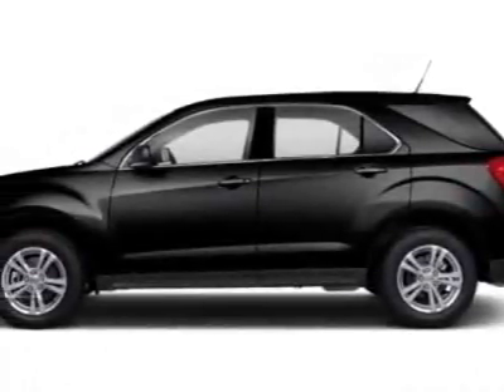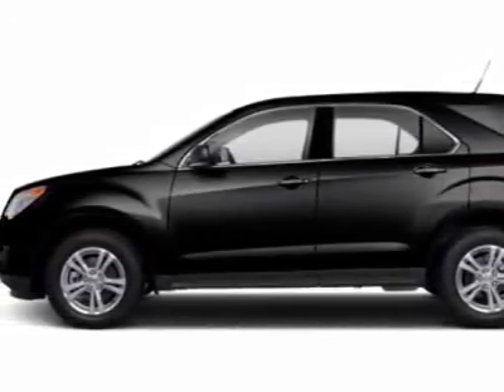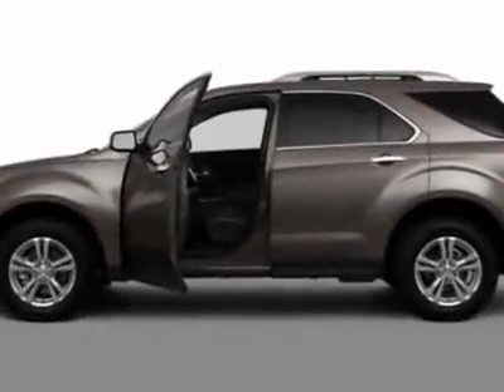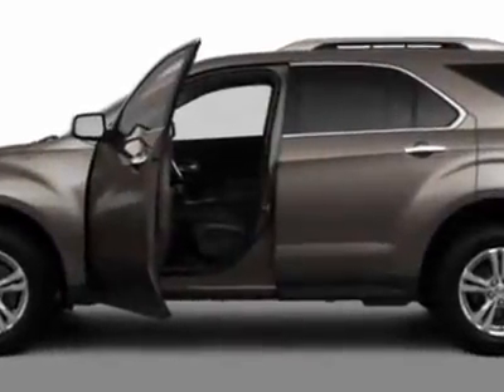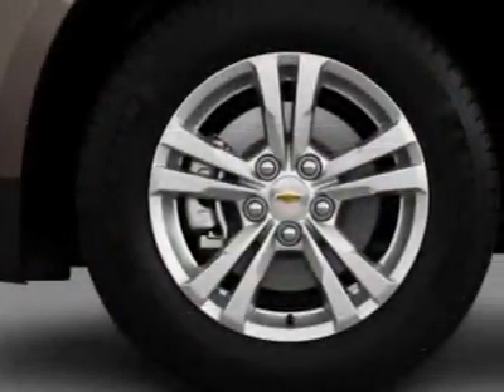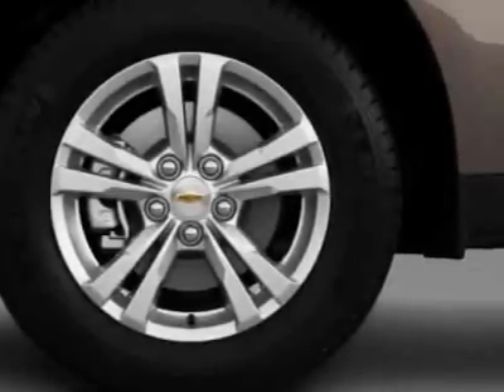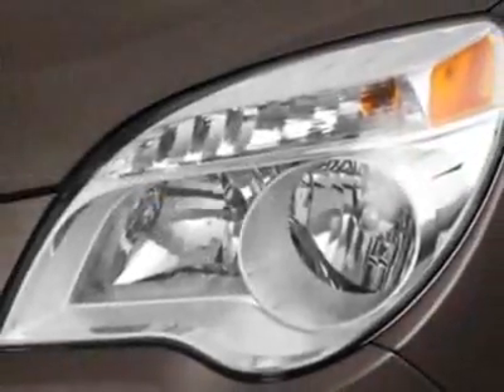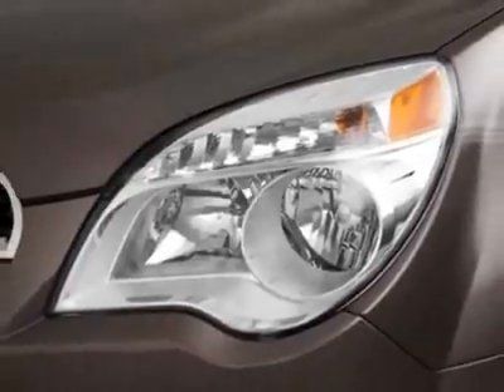2012 Chevrolet Equinox FWD 4dr LTZ - Wilmington, NC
Jeff Gordon Chevrolet, Wilmington, NC - Chevrolet Equinox FWD LTZ